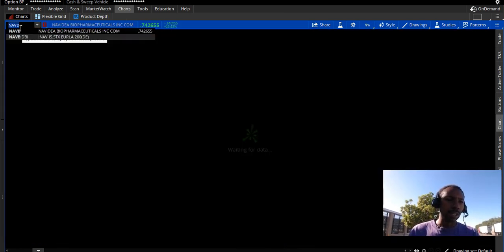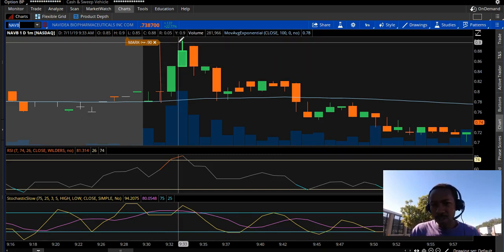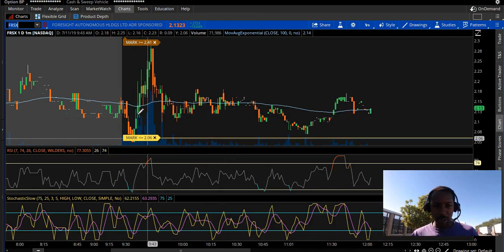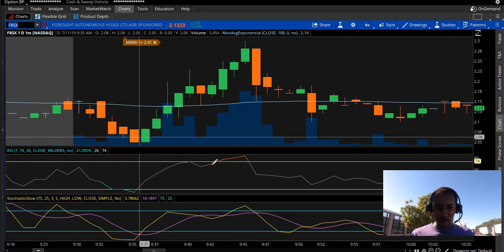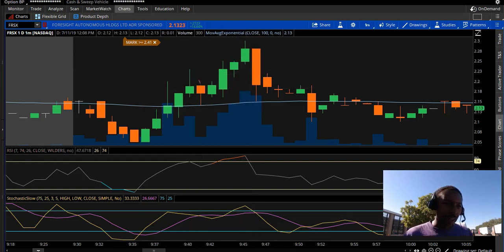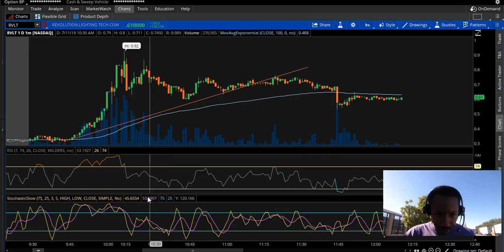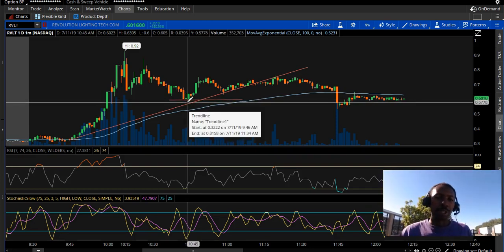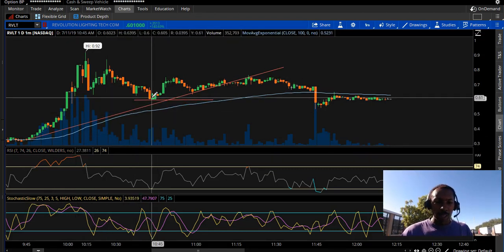Trading a Small Account +$79 || Stock Market Day Trading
Hey Smart People!

How was the trading day today?

I am working on building a small account up and just showing what type of trades I am looking for and what I am noticing that are my best trade setups.

Basic online course that I made through skillshare, you can check it out and connect me with on there, thanks